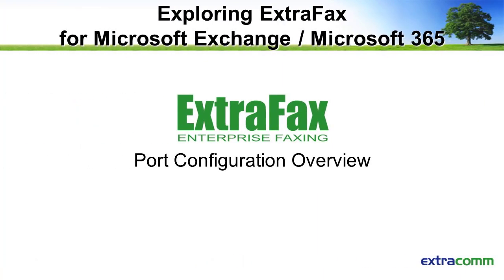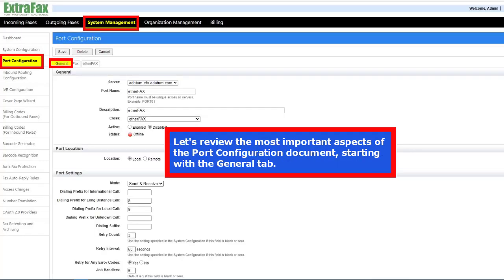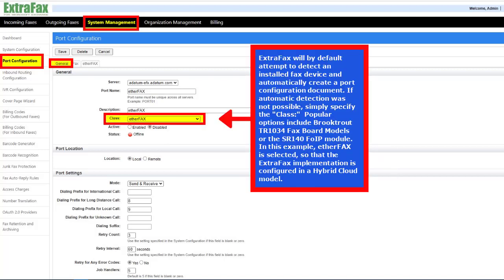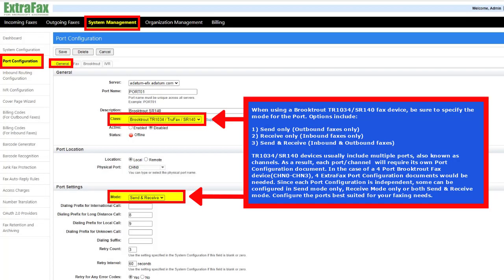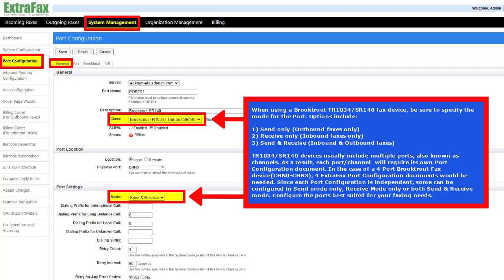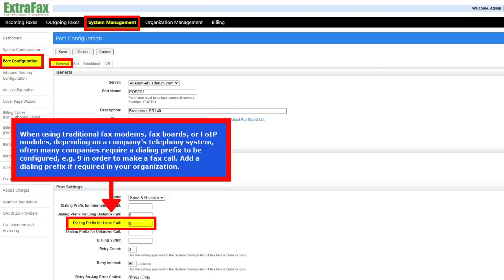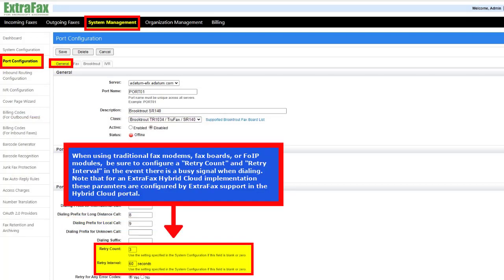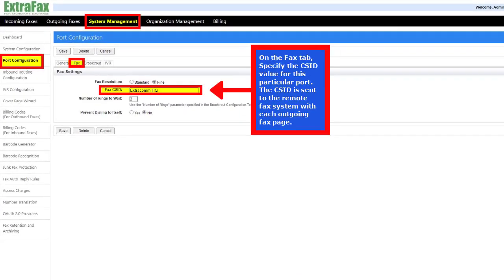ExtraFax for Exchange - Port Configuration Overview.